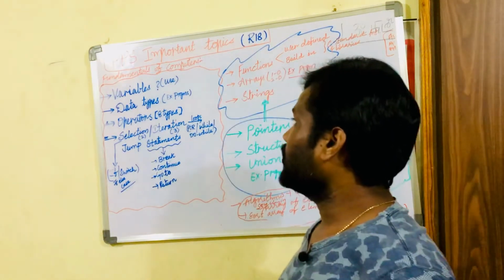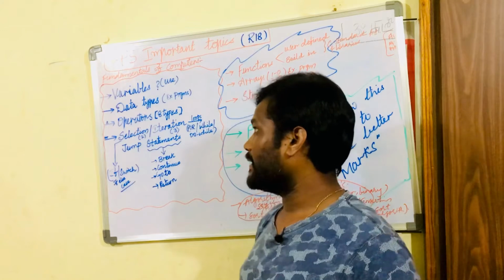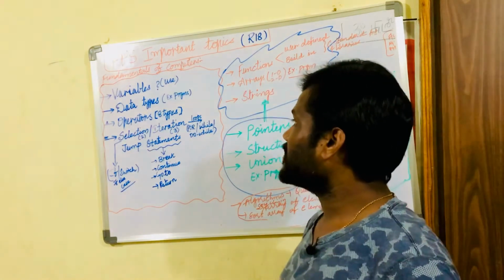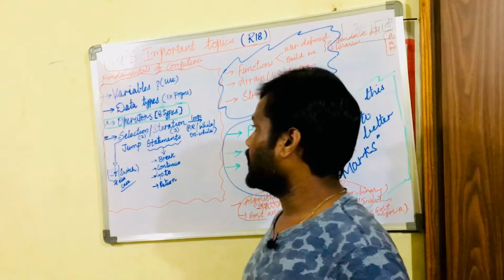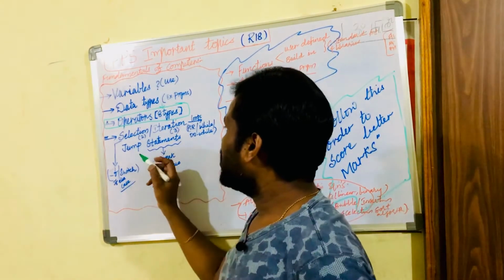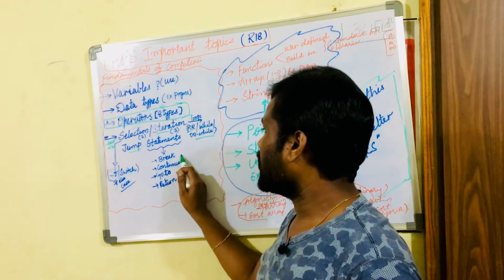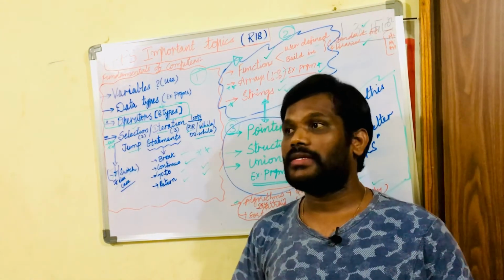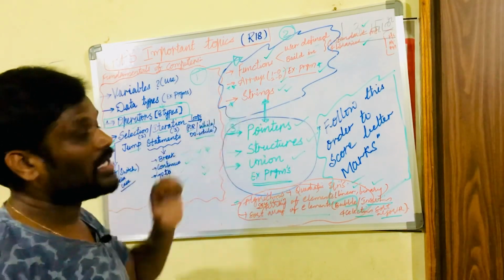PPS/C language Important Topics and Sequence of Preparation for better scoring in the final exam